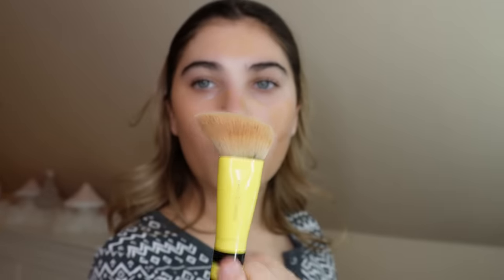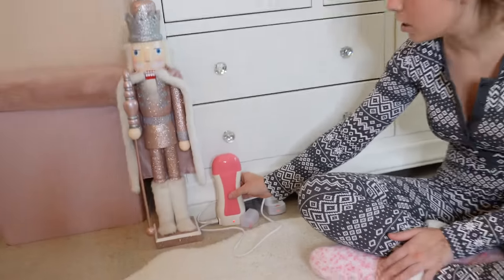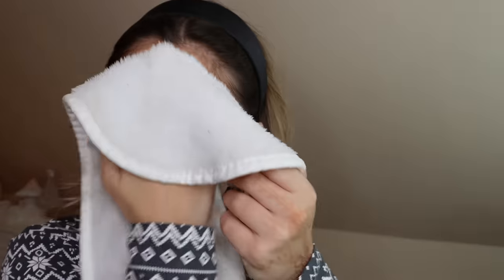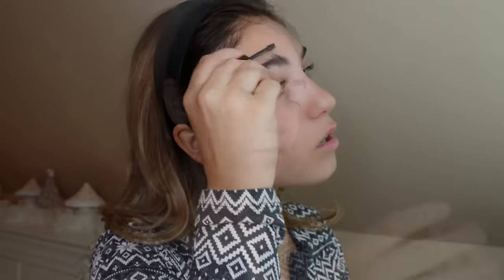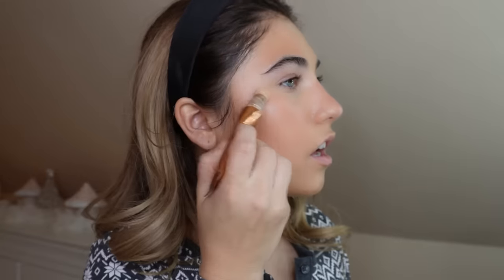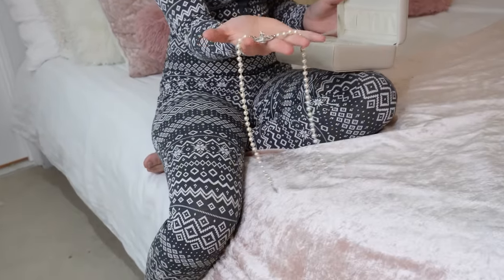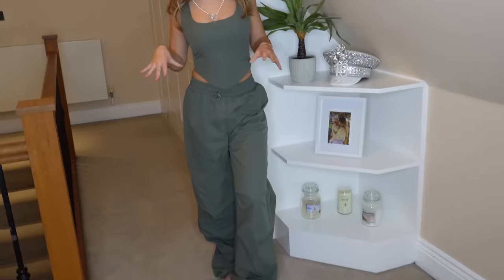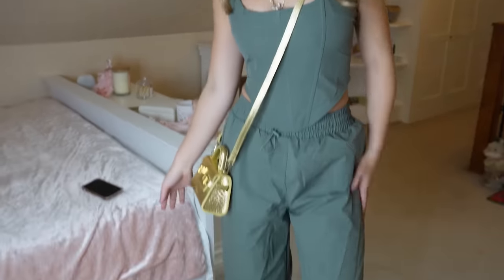GRWM for Date Night | Rosie McClelland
Rosie McClelland is a singer, songwriter and actress with a combined social media following of over 4 million. Rosie was first discovered at just 5, appearing in a viral YouTube video with her cousin Sophia Grace, she went on to appear on The Ellen DeGeneres show over 30 times with her most recent appearance being her come back to the show in May 2022! Rosie has just released her 8th song "Hurt So Good" and is busy writing more songs for fresh 2023 releases, watch this space!